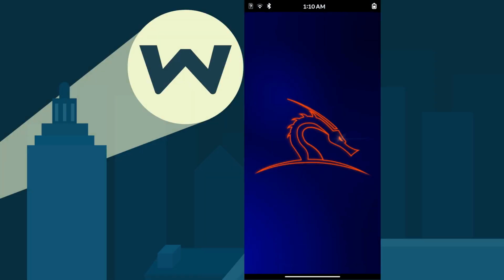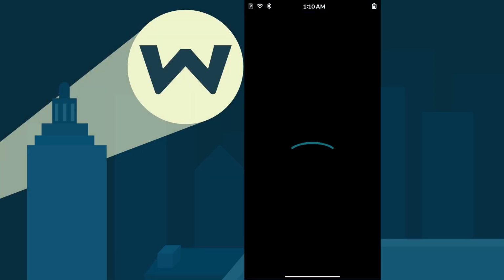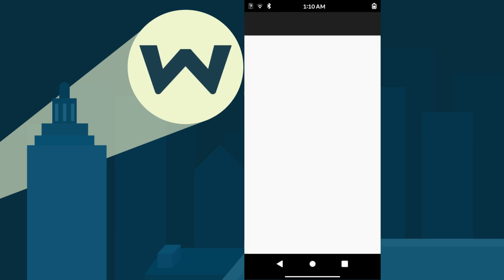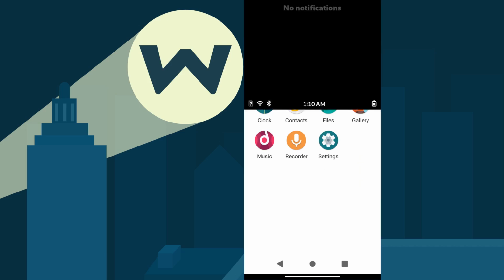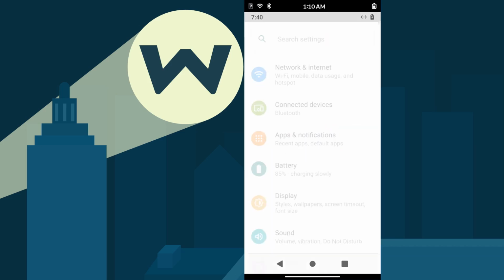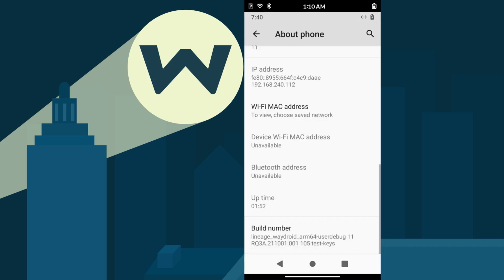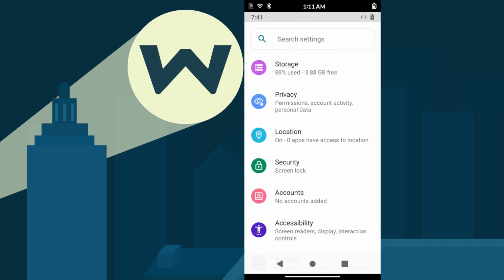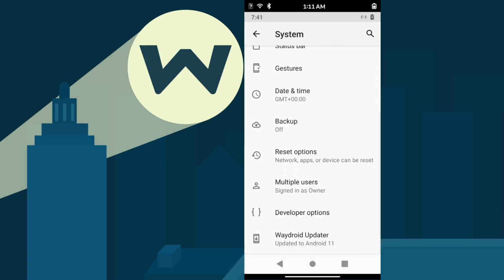Install Waydroid on Kali Nethunter Pro | fossfrog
In this video, I’ll walk you through the process of installing Waydroid on Kali NetHunter Pro.

The installation instructions are pretty straightforward; you only need to pay attention to the Debian suite while running the Waydroid shell script. If the "bookworm" suite throws any dependency errors, try using "trixie".